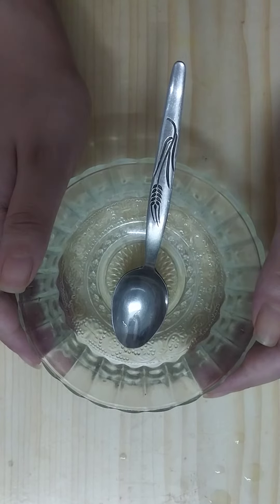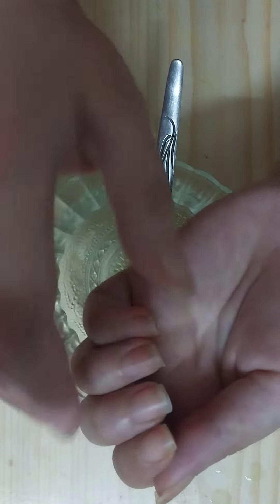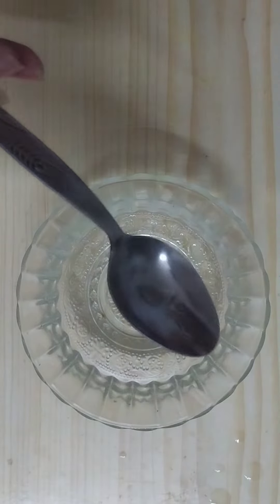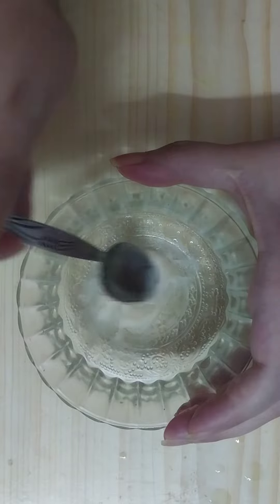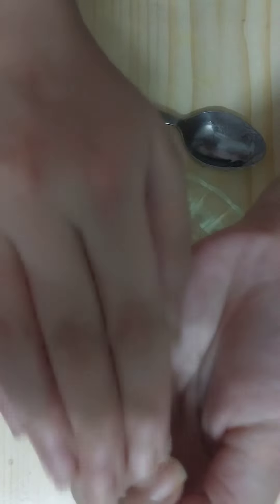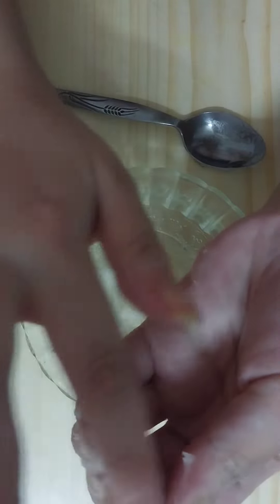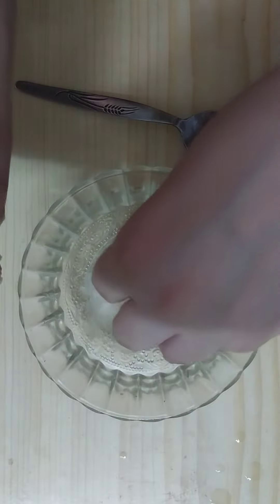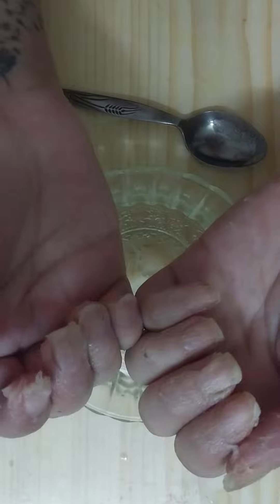Grow Long Beautiful Strong Nails with Just 2 Simple ingredients, Get Rid of Brittle Nails at home.